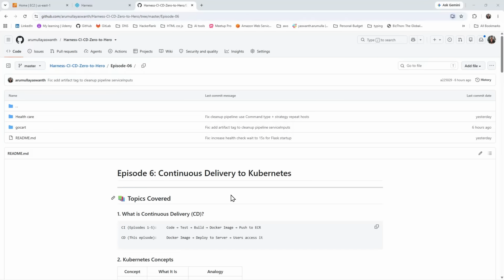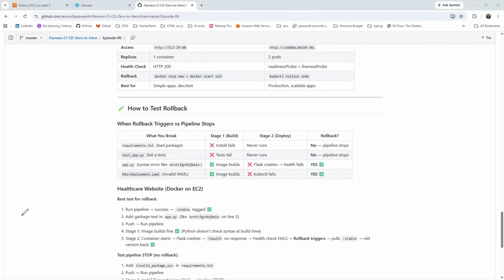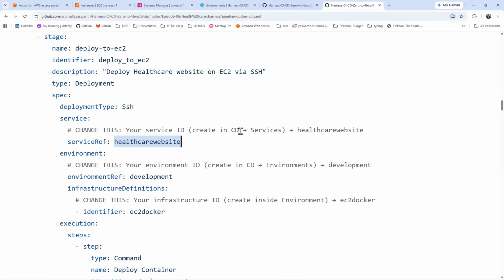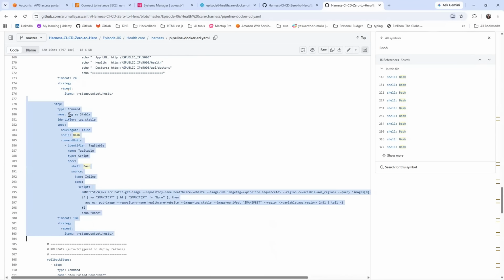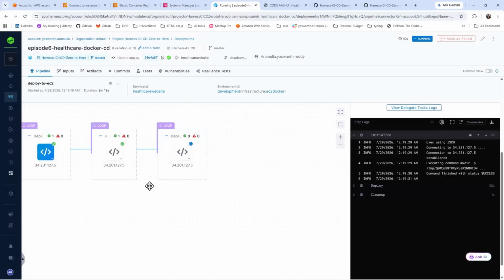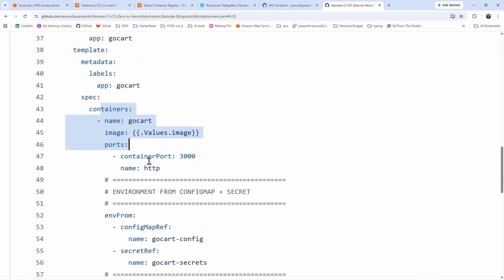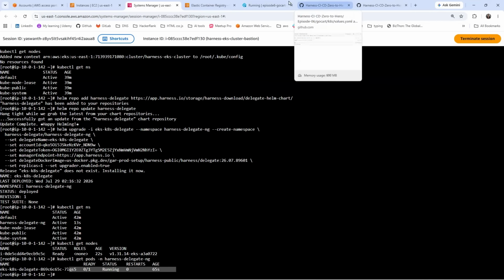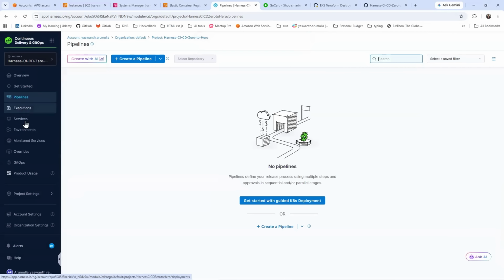Episode 6 | Harness CD to Kubernetes — Deploy to EKS with Zero Downtime | Rolling Update + Rollback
🚀 Episode 6: Continuous Delivery to Kubernetes — Harness CI/CD Zero to Hero

In this episode, I deploy TWO real applications to AWS using Harness CD module:

📌 Topic 1: Healthcare Website → Docker Delegate → EC2 (SSH Deployment)
📌 Topic 2: GoCart E-Commerce → Kubernetes Delegate → Amazon EKS (Rolling Deployment)

🔥 What You'll Learn:
✅ What is Continuous Delivery (CD)?
✅ Kubernetes concepts (Pods, Deployments, Services, ConfigMaps, Secrets)
✅ Deployment Strategies — Rolling, Blue-Green, Canary, Recreate
✅ Zero Downtime deployments (maxSurge + maxUnavailable)
✅ Health Checks (readinessProbe + livenessProbe)
✅ Automatic Rollback on failure (K8sRollingRollback)
✅ Docker Delegate vs Kubernetes Delegate
✅ onDelegate: true vs false (when to use which)
✅ EKS Auto Mode (no node groups to manage!)
✅ Harness Service, Environment, Infrastructure setup
✅ Go templating in K8s manifests (values.yaml + artifact.image)
✅ PostgreSQL on Kubernetes with Persistent Volumes
✅ LoadBalancer Service (internet-facing NLB)
✅ ECR push with OIDC (no access keys!)
✅ Complete cleanup (bill = $0)

⏱️ Timestamps:
0:00 — Introduction
02:46 — Deployment Strategies (Rolling vs Blue-Green vs Canary)
23:33 — Topic 1: Deploy Healthcare Website to EC2
24:50 — Topic 1 : Prerequisites
27:04 — Topic 1 : Hands on demo
28:00 — Topic 1 : Docker Delegate Setup (CD level)
40:12 — Topic 1 : Create Service in Harness UI
43:42 — Topic 1 : Create Environment + Infrastructure in Harness UI
50:02 — Topic 1 : Project code and pipeline code explanation
1:13:02 — Topic 1 : Pipeline run and Automatic Rollback
1:28:33 — Topic 2 : Deploy GoCart to EKS
1:28:53 — Topic 2 : EKS Cluster Setup (GitHub Actions + Terraform)
1:40:24 — Topic 2 : Project code and pipeline code explanation
1:55:46 — Topic 2 : Kubernetes Delegate Installation
2:02:43 — Topic 2 : Create Service
2:06:36 — Topic 2 : Create Environment + Infrastructure
2:08:35 — Topic 2 : Pipeline Run + Zero Downtime Demo
2:18:44 — Topic 2 :  Rollback Demo on Kubernetes
2:31:55 — Cleanup (bill = $0)

Episode 1: Introduction to Harness
Episode 2: Harness Fundamentals
Episode 3: Delegate & Connectors
Episode 4: Enterprise CI Pipeline
Episode 5: DevSecOps (Trivy, SonarQube, Gitleaks, OWASP)
Episode 6: Continuous Delivery to Kubernetes ← YOU ARE HERE
Episode 7: Helm, EKS & ECS Deployment (coming next!)

💰 Cost: $0 after cleanup (EKS destroyed, ECR deleted)